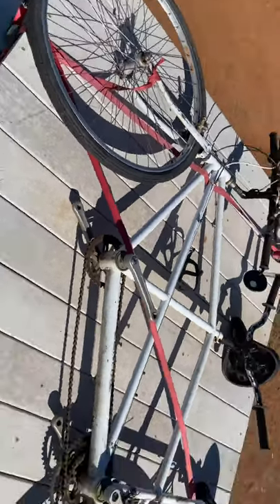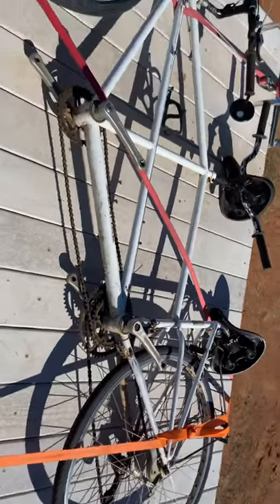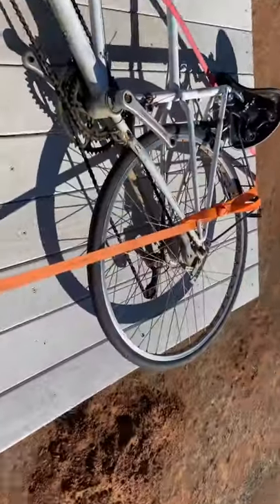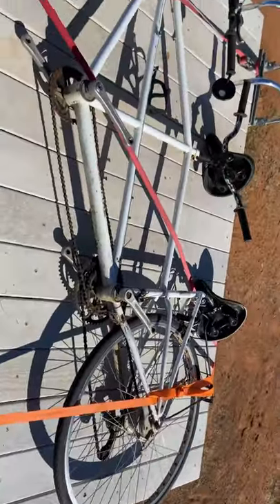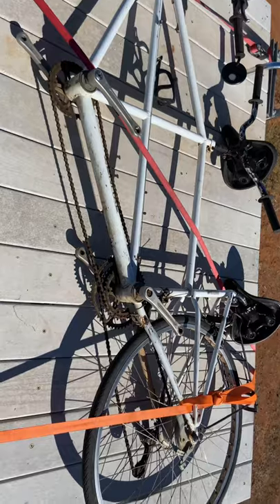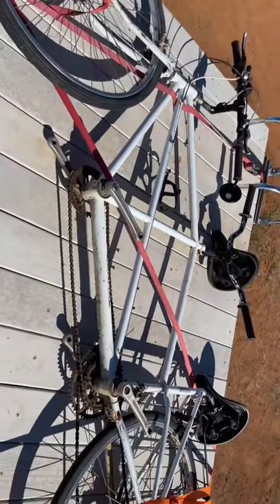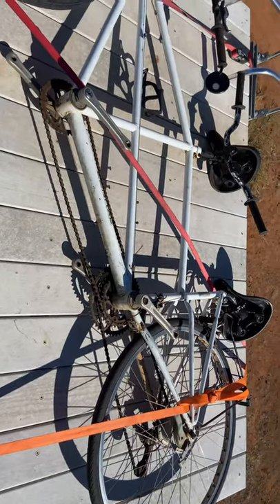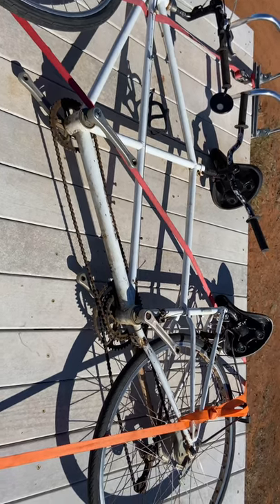Tandem Bicycle on Roof Rack of Skoolie Part 4